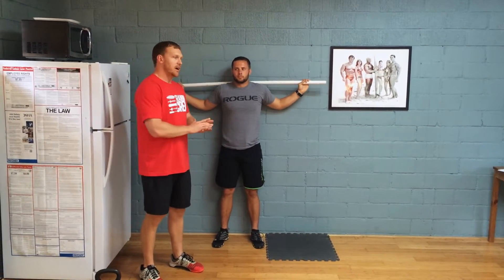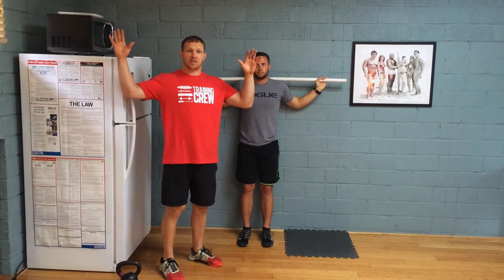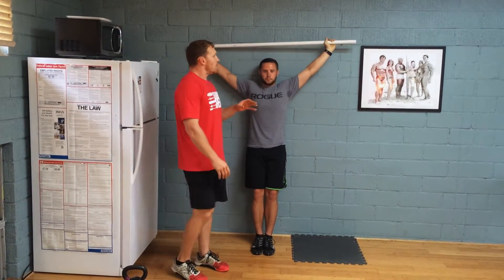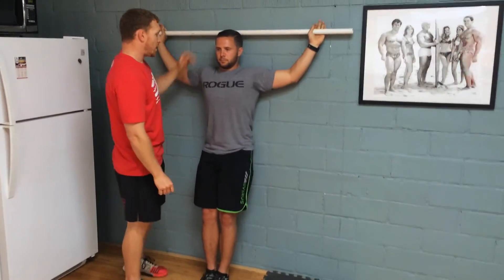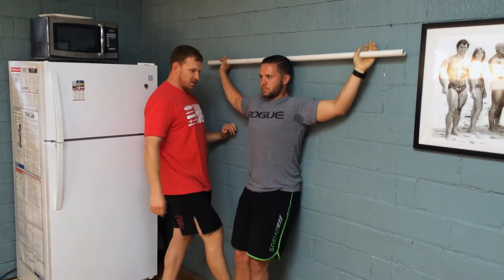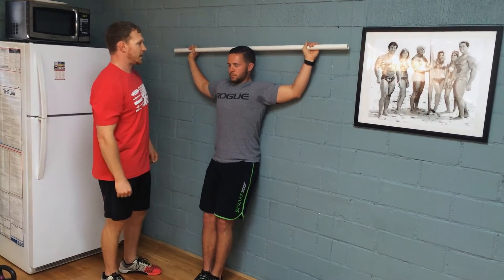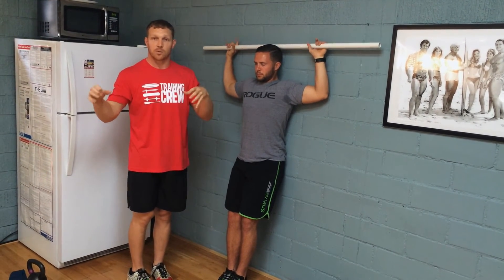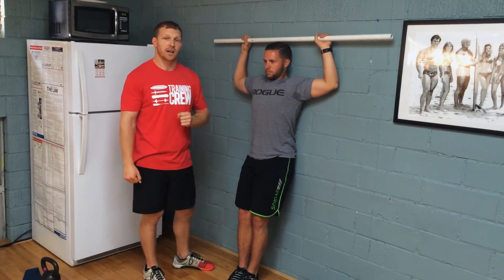Paradiso CrossFit Prehab - Wall Extensions with PVC